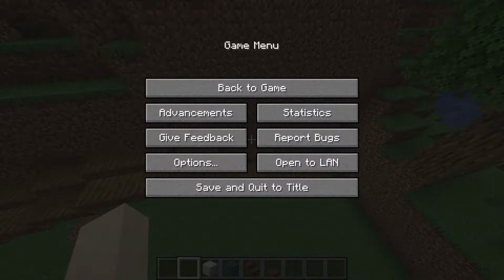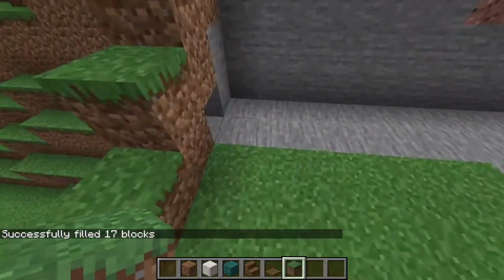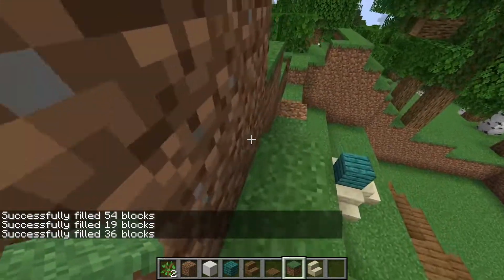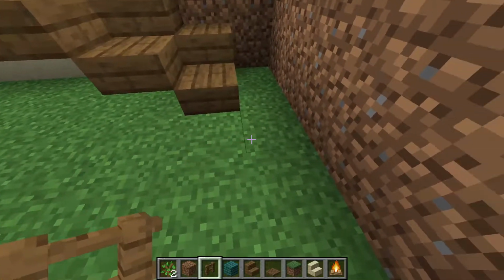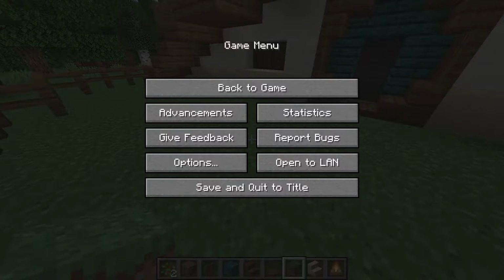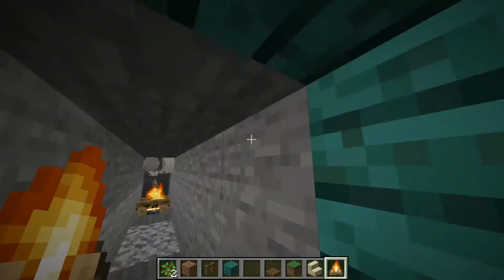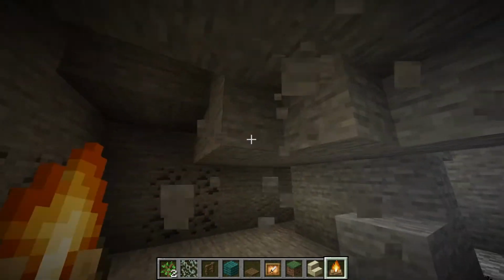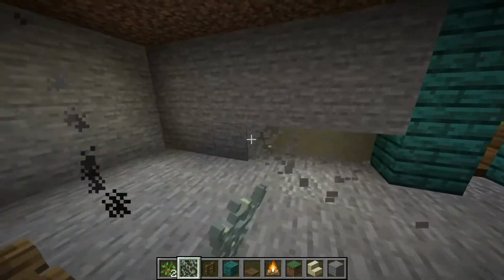Copying Geminitay Minecraft Builds Livestream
Minecraft Livestream